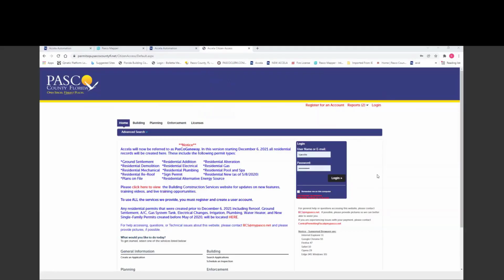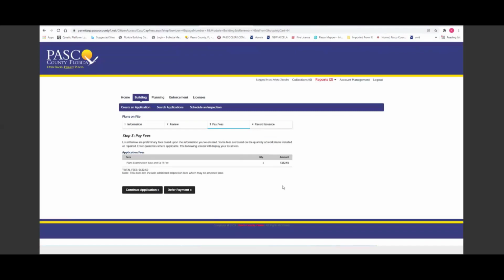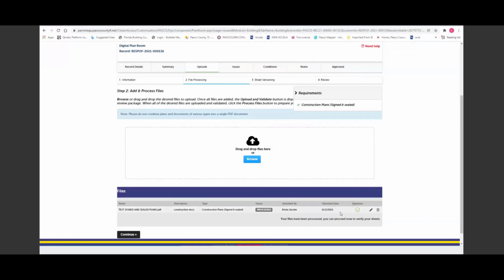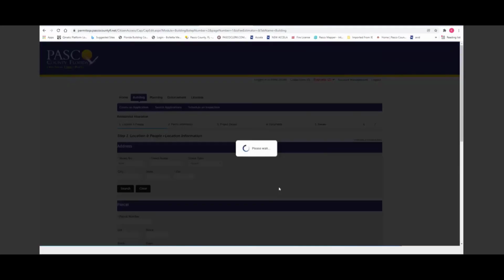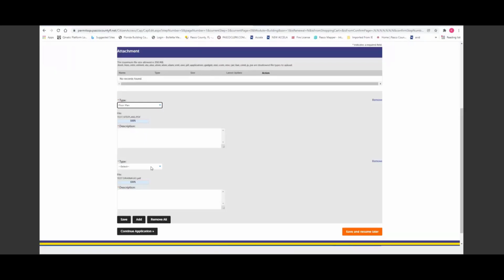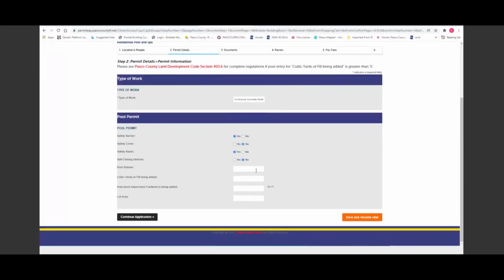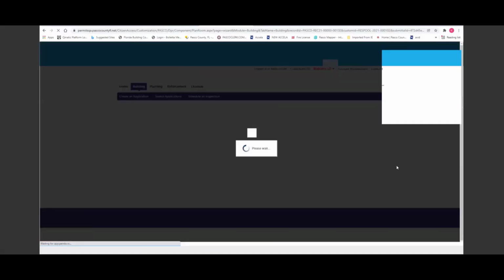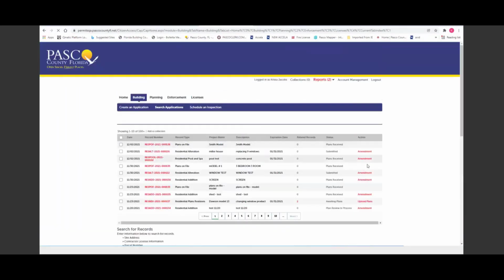PasCoGateway Customer Training Webinar